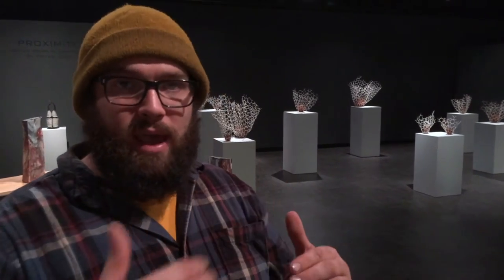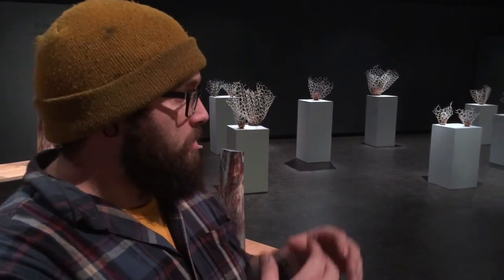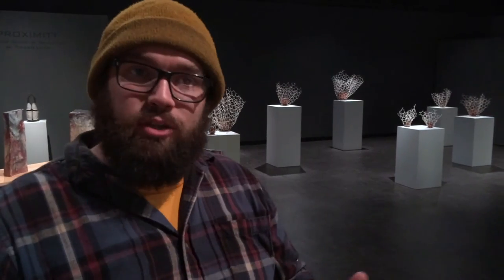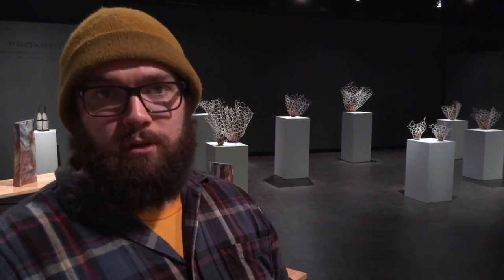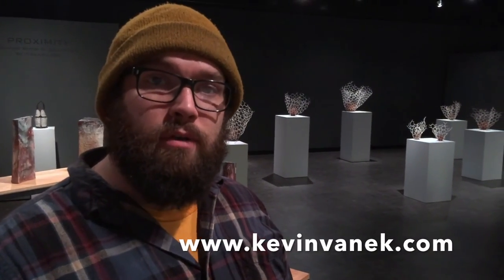Southern Miss | Kevin Vanek